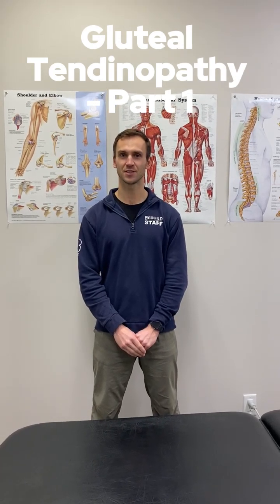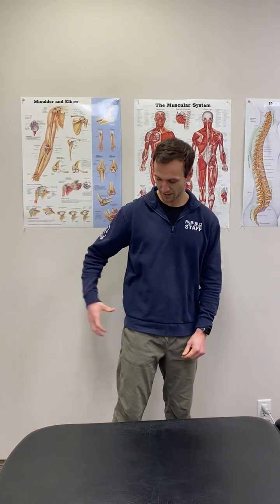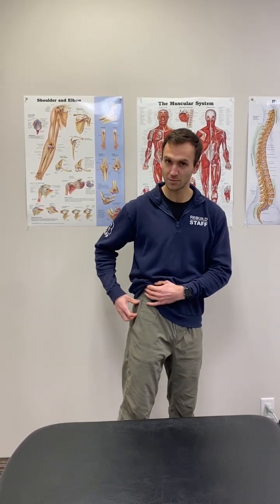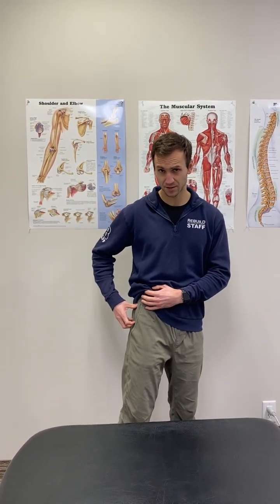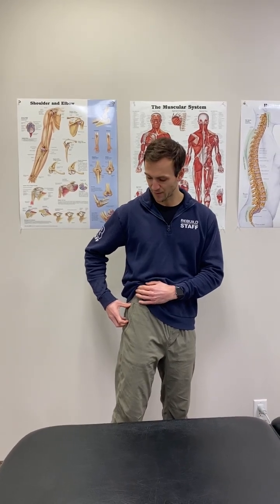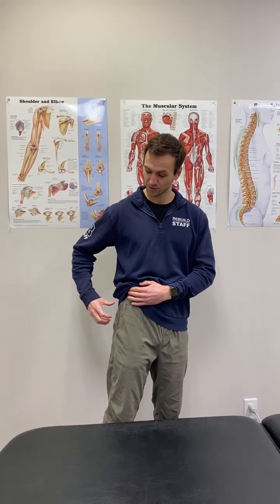Gluteal Tendinopathy - Part 1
In our new 4-Part educational series, Drew will be talking about Gluteal Tendinopathy. In Part 1, Drew takes us through the common symptoms and who is most at risk for this injury. Make sure to check back here for the symptoms, ways to treat this along with timelines and exercises!